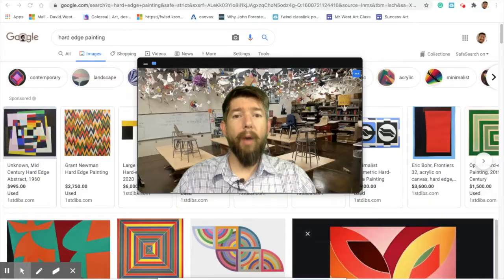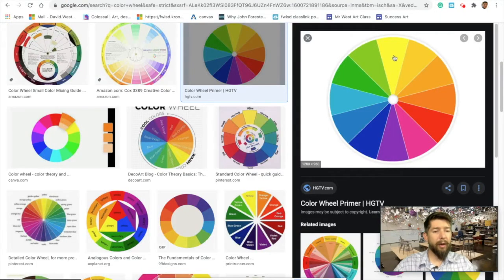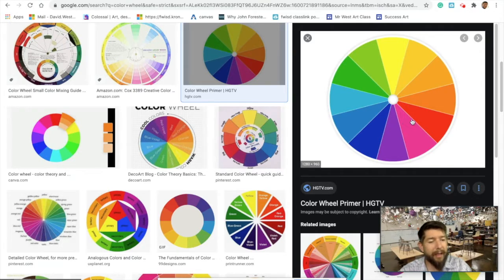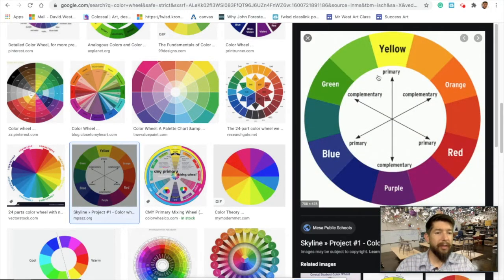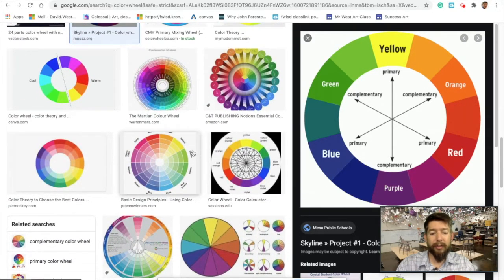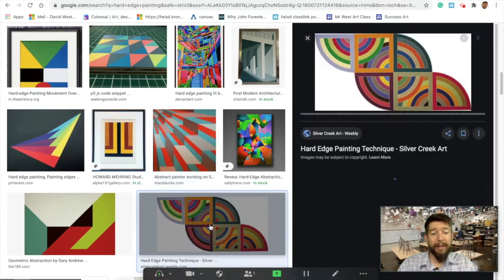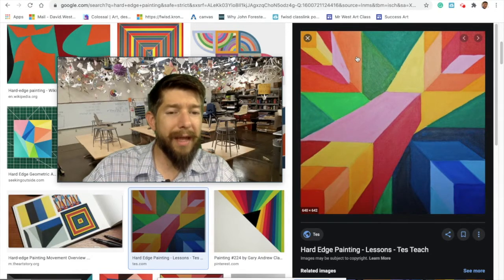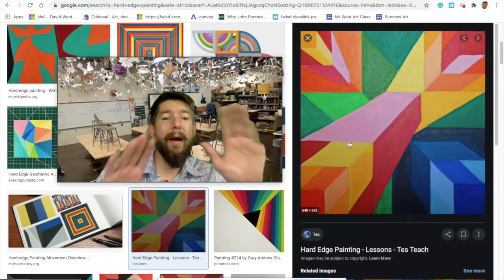success hard edge painting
This video explains how to complete the hard edge painting project.  If you do not have paint that's ok.   You can use any medium for color.

Heres a link to the video where I use markers to create watercolor paints.